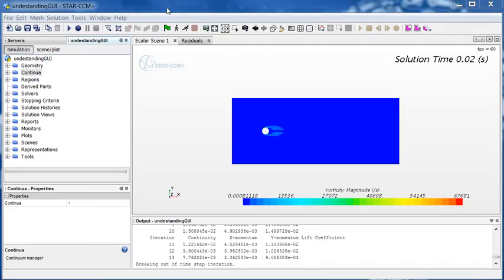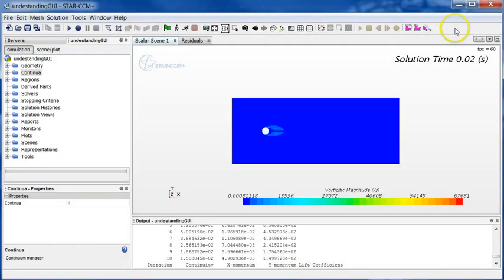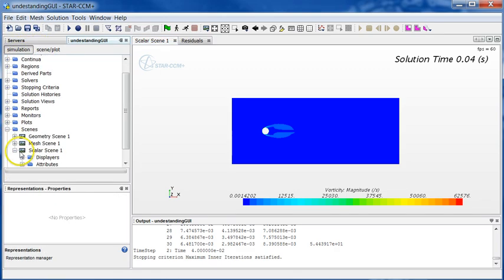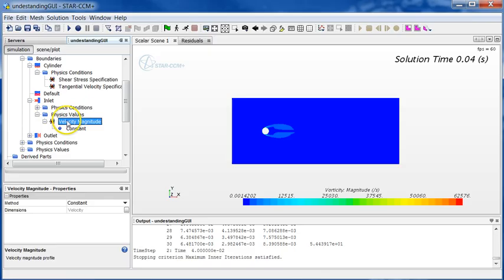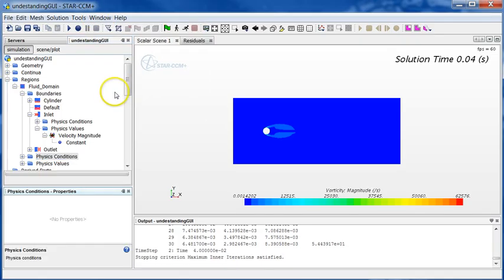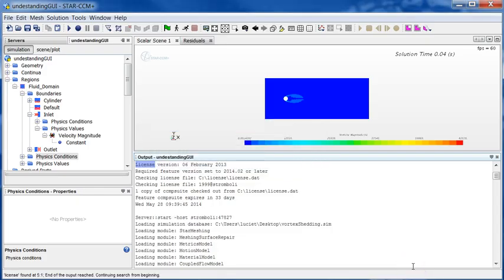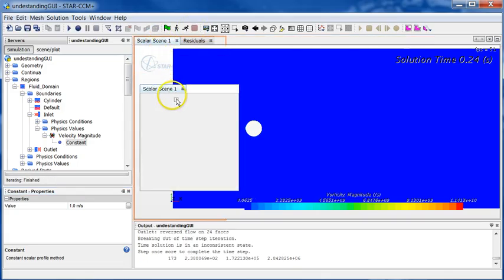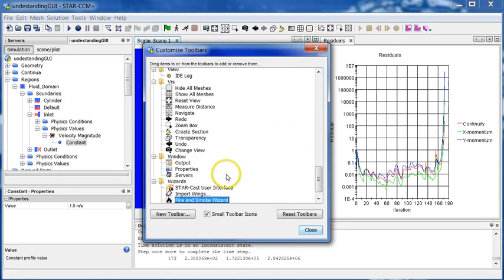Getting Started the Simcenter STAR CCM+ Graphical User Interface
Trong video 6 phút này, bạn sẽ hiểu cách bố trí giao diện đồ họa (GUI) và các phương pháp vận hành chung trong Simcenter STAR-CCM+.